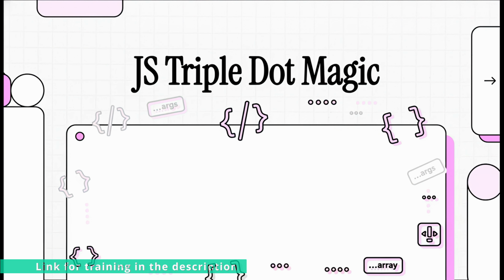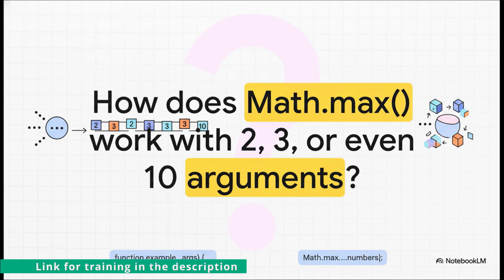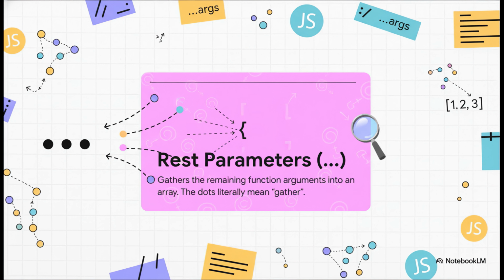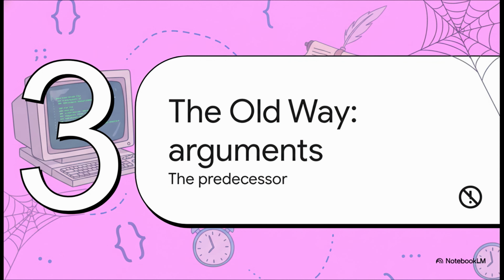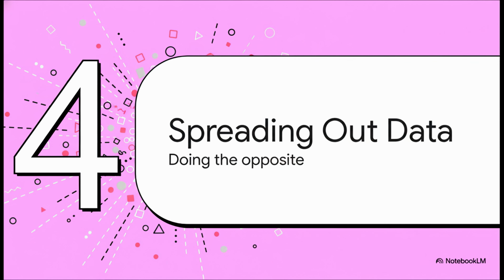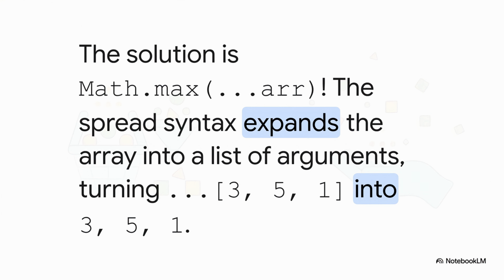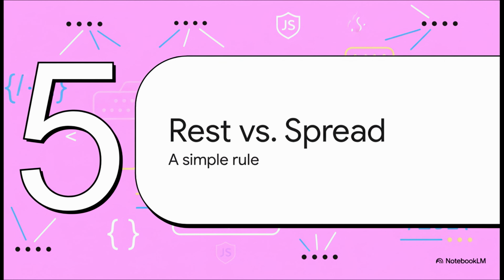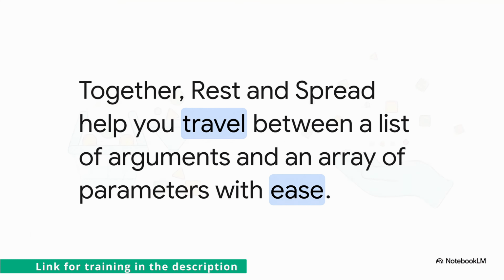✨ Rest and Spread in JS: The magic of three dots that will change your code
... — it's just three dots, but they work magic! In this video, we'll cover:
Spread syntax — “unfolds” arrays and objects
Rest parameters — “collects” the remaining arguments
🎯 After watching the video, you'll be able to:
Pass arrays to functions as separate arguments
Collect “extra” function arguments into an array
Easily copy and merge arrays/objects (without mutations!)
Replace outdated arguments and apply()
🔥 Bonus: real examples from React, Vue, and Node.js where rest/spread are indispensable.